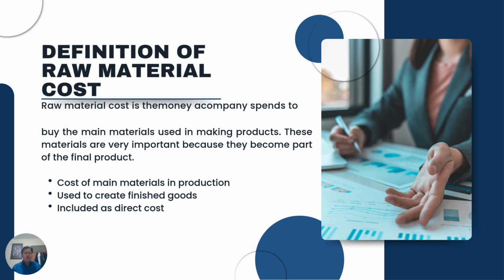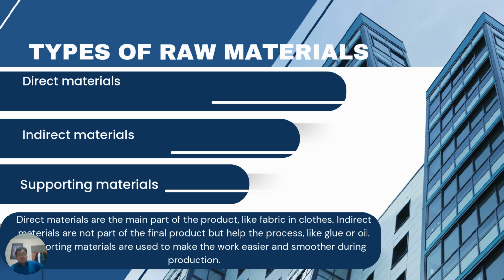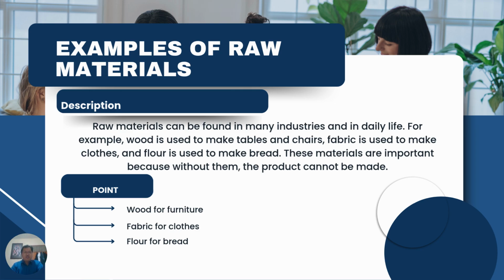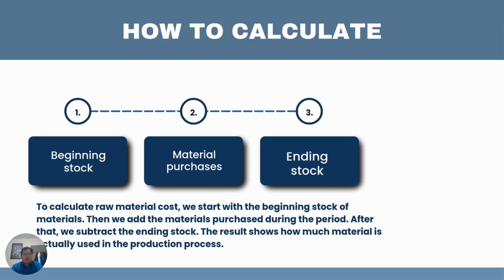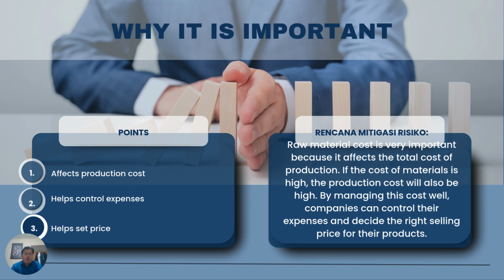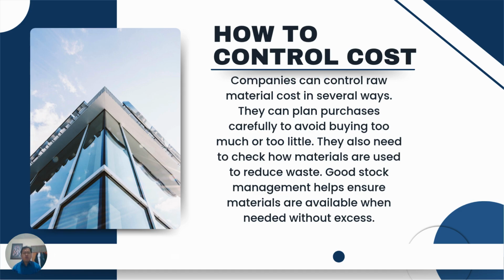Raw Material Cost